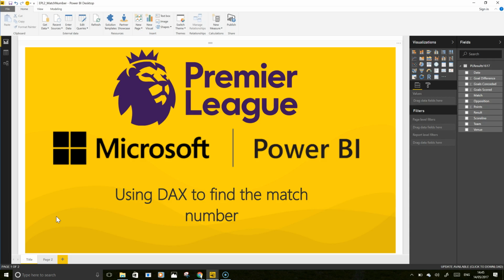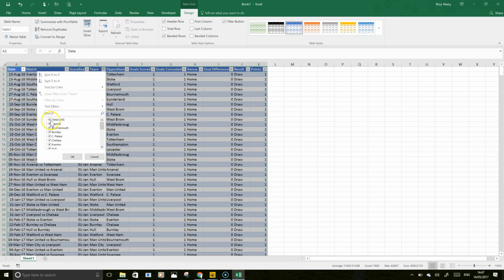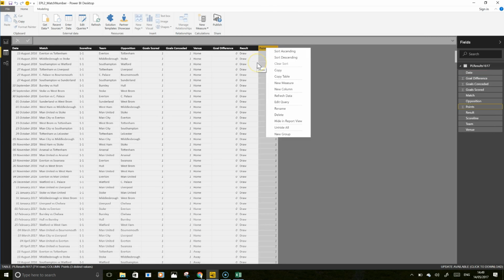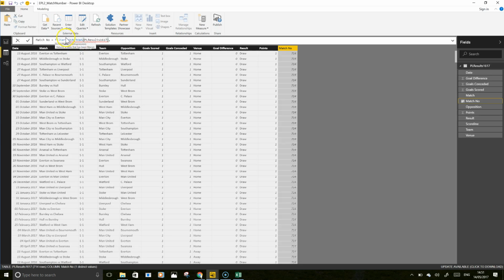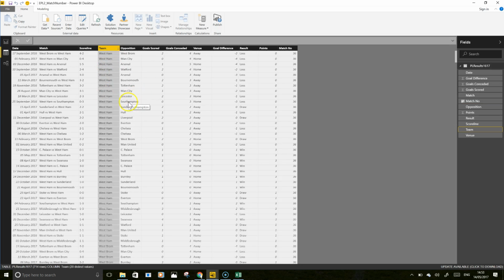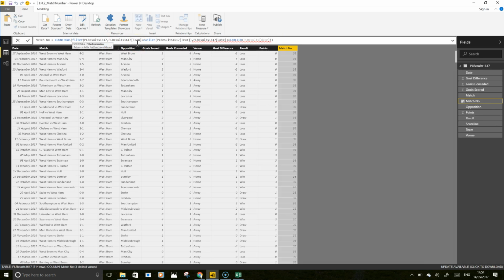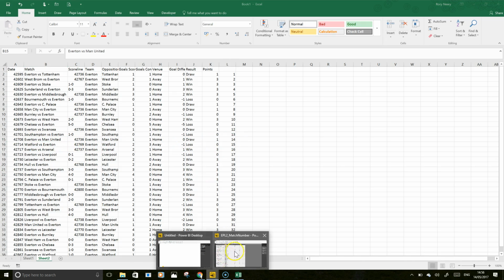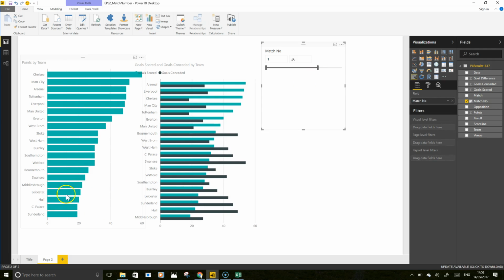EPL #2 Calculating the Match Number using DAX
Continuation of the English Premier League Project.  This time we're using to DAX to work out the match number being played so that we can apply it in our filters.

For more info on the various functions please see the following links to videos prepared by the incredible Ruth at Curbal.com

Apologies that there isn't anything detailed on countrows() however it pretty much does what it says on the tin.  I.e. it counts the rows of the table you specify.  In this case we filter the rows to suit our needs.

Please like the vid if you find it useful.

Links to all project files here:-